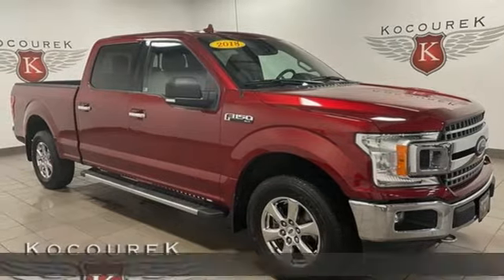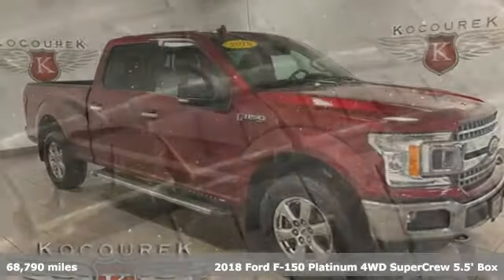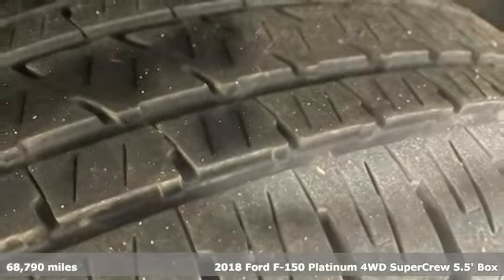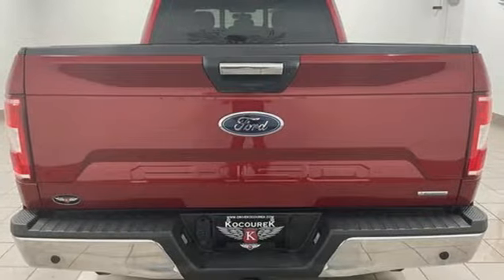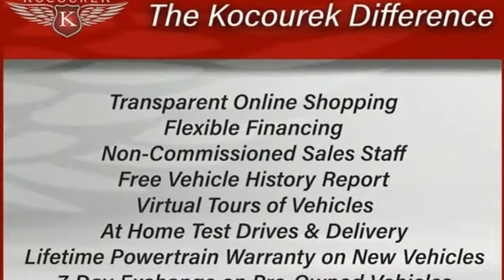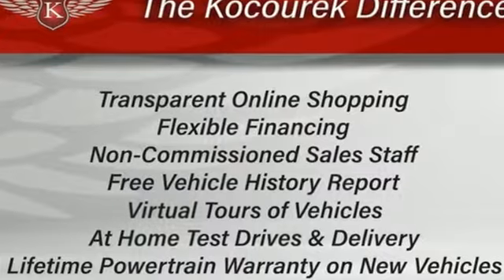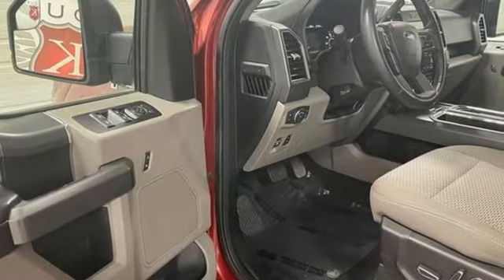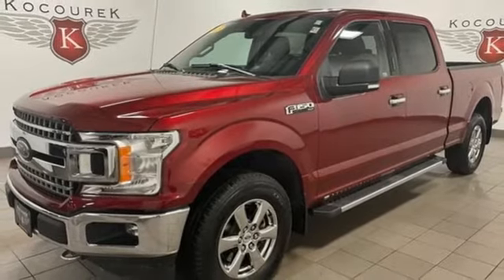Used 2018 Ford F-150 Wausau, WI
Year: 2018
Make: Ford
Model: F-150
Trim: XLT
Engine: 3.5L V6 EcoBoost
Transmission: 10-Speed Automatic
Color: Red
Interior: Medium Earth Gray
Mileage: 68790
Stock #: 0170P
VIN: 1FTFW1EG9JFD98893
Ruby Red Metallic Tinted Clearcoat 2018 Ford F-150 XLT 4D SuperCrew 10-Way Power Driver & Passenger Seats, 2-Bar Style Grille w/Chrome 2 Minor Bars, 4.2" Productivity Screen in Instrument Cluster, ABS brakes, Alloy wheels, Auto-Dimming Rear-View Mirror, Chrome Door & Tailgate Handles w/Body-Color Bezel, Chrome Step Bars, Class IV Trailer Hitch Receiver, Cloth 40/20/40 Front Seat, Electronic Stability Control, Equipment Group 302A Luxury, Fixed Backlight w/Privacy Glass, Heated Front Seats, Illuminated entry, Leather-Wrapped Steering Wheel, Low tire pressure warning, Power Glass Heated Sideview Mirrors, Power-Adjustable Pedals, Radio: Single-CD/SiriusXM w/7 Speakers, Rear Under-Seat Storage, Rear Window Defroster, Remote keyless entry, Remote Start System, Reverse Sensing System, Single-Tip Chrome Exhaust, SYNC, SYNC 3, Traction control, Wheels: 18" Chrome-Like PVD, XLT Chrome Appearance Package. 3.5L V6 EcoBoost 4WDbrbrAwards:br * 2018 KBB.com Brand Image Awards * 2018 KBB.com 10 Most Awarded Brands

Address:
2727 North 20th Ave